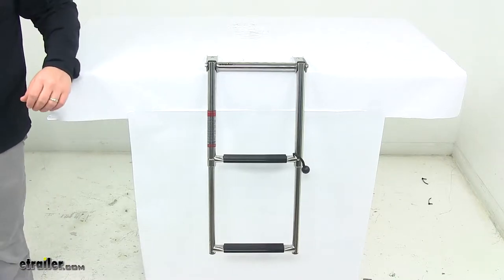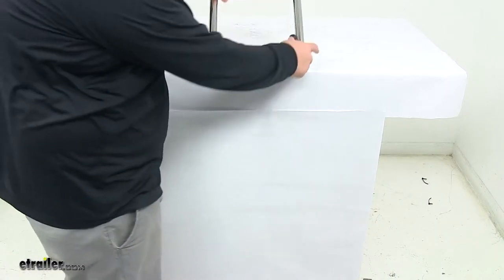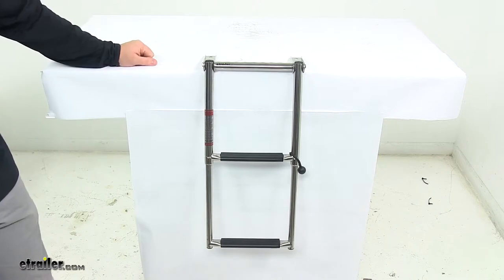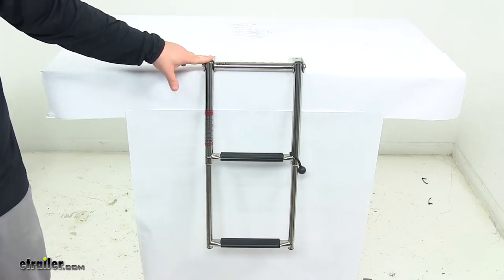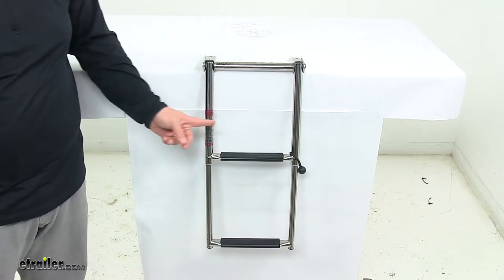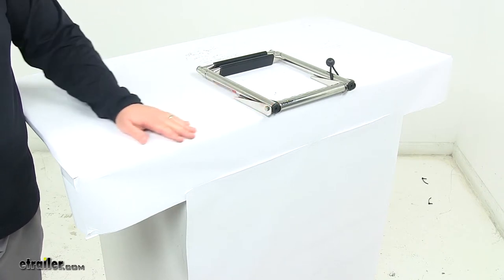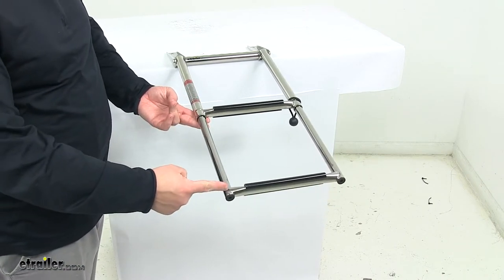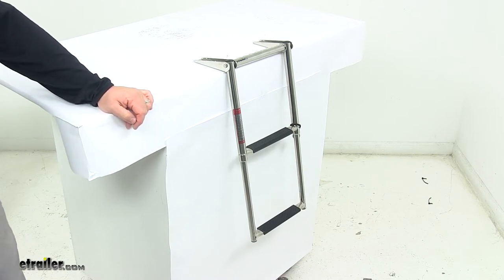etrailer | Jif Marine Boat Accessories - Ladders - 315-EQB2 Review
Speaker 1:          Today we're taking a look at a telescoping transom drop ladder. Now this drop ladder provides an easy way to board your boat after a swim. It does feature a nice fold over design, so the ladder folds up on the deck for storage. It easily folds down for use. So this folds away to protect from damage while your boat's in motion, or when your boat's not even out on the water.It does come with a bungee right here, which can be used to simply keep the two telescoping pieces together. So you place that around there, move it to the stowed position, you don't have to worry about that extending when you don't it to.

And then you can just take this, place it off to the side, extend out, and then let it go down into the water.Now, this one features a cross member right here, this is a hand grip. It's got finger indentions all the way across it for an easy grip design. So this sturdy hand grip at the top of the ladder lets you easily pull yourself up out of the water. Again, the telescoping legs make it easy to quickly extend the ladder into the water. When it comes to the construction, we're looking at an electro polished 3/16 stainless steel.

It's extremely strong and durable as well as corrosion resistant.And then each step has a nice non-skid tread on each wrung, which ensures safe, secure footing. When it comes to the dimensions of this ladders, when it's extended out like this, I measured from the very top to the very bottom, and got a measurement of 23-1/4 inches long. From this point here to the same point on the other side, so edge to edge, has 11 inch width. When it's in the stowed position, this unit measures about 13-3/8 inches, that's from front to back. Outside edge to outside edge, including the hardware there, it's 11-1/2 inches wide.

And then top of deck to top of ladder is about 1-3/8 inches tall.Now, the wrung spacing on this. I do want to point out that these are slanted downward, which gives you easier access to them when it's in the water. It allows you to get on there a lot easier. So, they are slanted downward, so when I measured the distance between, instead of going from top of one step to the top of the other, I actually measured from the center of where it's mounted on the upright here. So from the center here, to the center here, measured 11-3/8 inches.

Each step pad measures 7-3/16 inches long by an inch and a half wide.The mounting brackets on the unit, they are pre drilled for easy installation. Also, comes with installation instructions, and they do recommend what type of hardware to use on this application. But each bracket has two mount holes. Now from the front of the bracket to the back of the bracket, measures 5-3/4 inches long. The portion of the bracket that makes contact with the decking, that's 4-5/8 inches long by 1-5/16 inches wide.The mount holes on the bracket are separated on center, front to back, by an inch and a half, and side to side, by around 10 inches. And that's going to do it for today's look at the telescoping transom drop ladder.